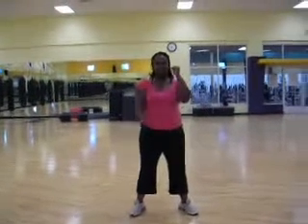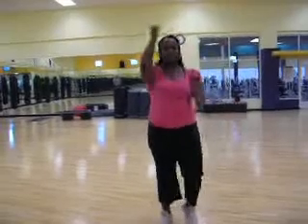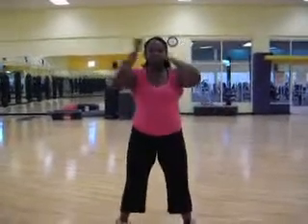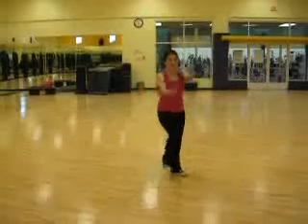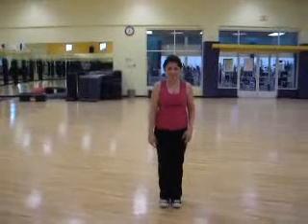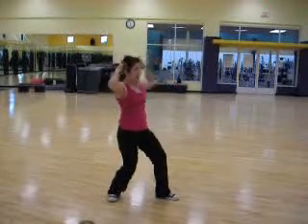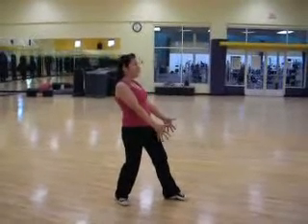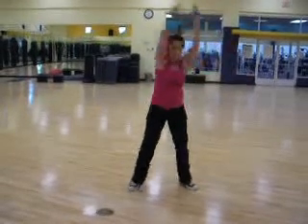Flash Mob 4 of 5 Dance Tutorial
Flash Mob Dance 4 of 5 tutorial